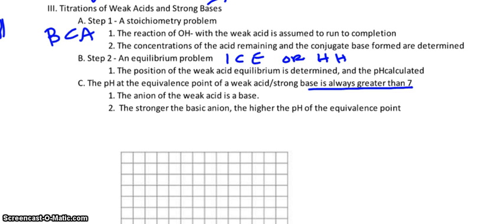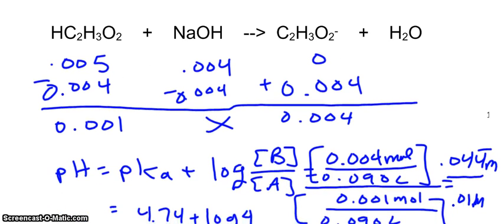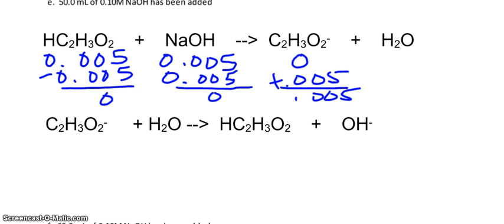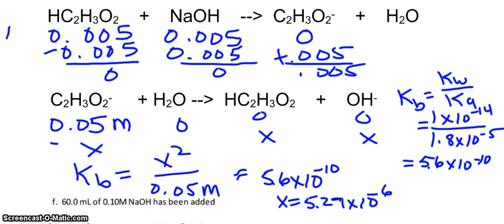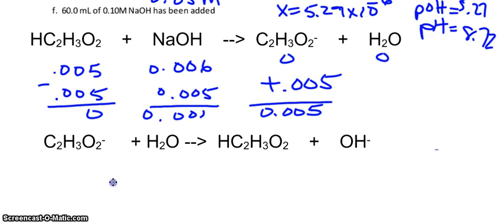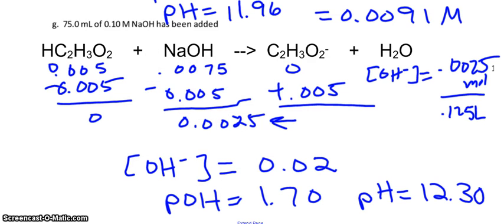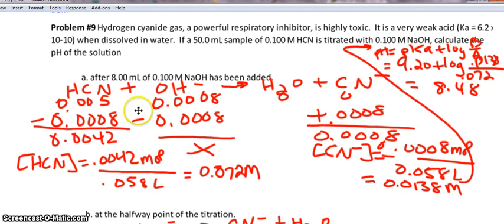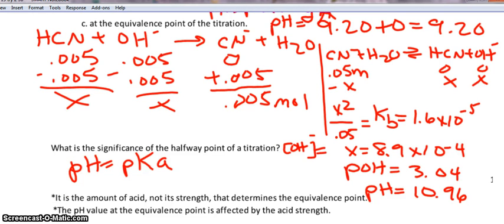Blankwall finishing 15 4